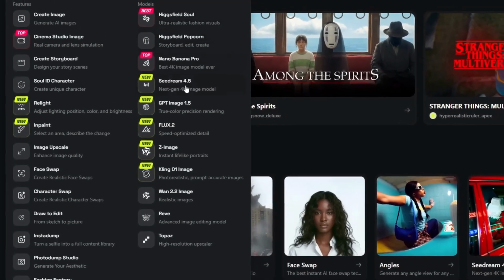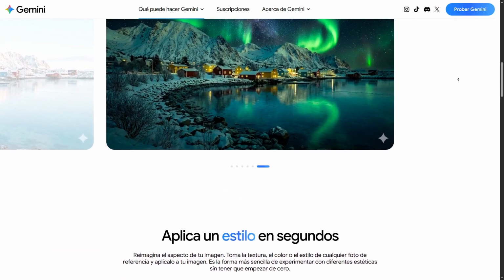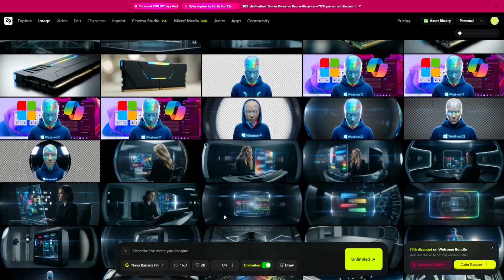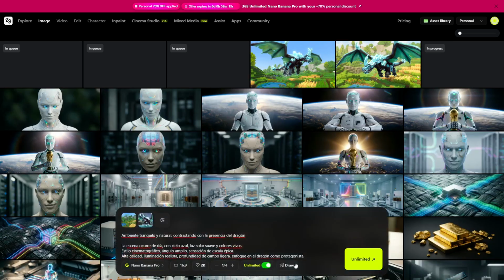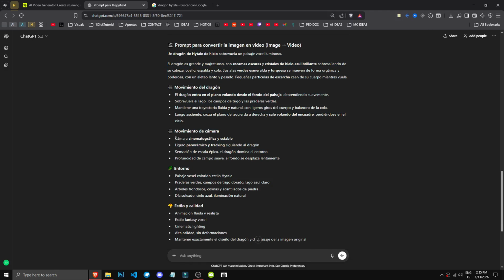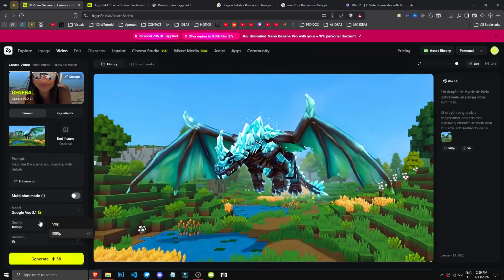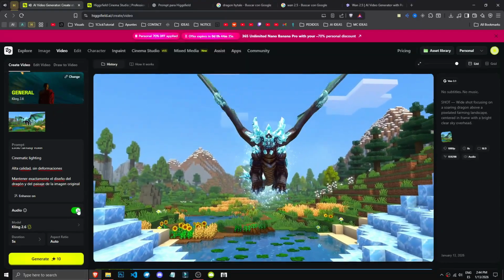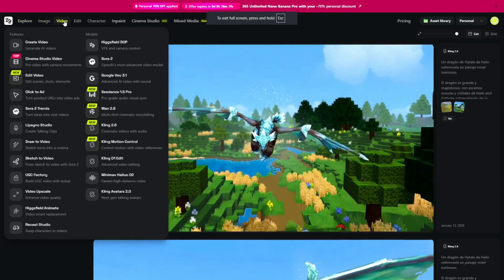How to Generate Cinematic Images and Videos with Higgsfield AI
In this video, I'll explain how to generate high-quality images and videos with artificial intelligence using Higgsfield, an all-in-one platform that brings together some of the most advanced AI video models available.

Higgsfield allows you to create cinematic visual content from a single website, combining image generation, video, audio, and camera control in a single workflow. Throughout this tutorial, you'll see how the platform works step by step, which model to choose in each case, and how to achieve professional results without any prior editing experience.

During the video, we analyze and use:

Nano Banana Pro to generate high-resolution images (2K and 4K) with legible text and consistent characters

Kling 2.6 Audio to create videos with synchronized motion and audio in a single generation

WAN 2.5 for longer videos, vertical formats, and unrestricted prompts

Cinema Studio, Higgsfield's cinematic environment for converting images to video with real camera control and visual style

This tutorial is designed for creators, filmmakers, technical professionals, and anyone who wants to learn how to use a powerful and accessible free AI video generator. Higgsfield stands out as one of the most complete and affordable options on the market, making it a top-rated AI platform for AI video creation.

If you want to learn how to generate cinematic images and videos with AI in a practical way, this video will guide you from the very beginning.